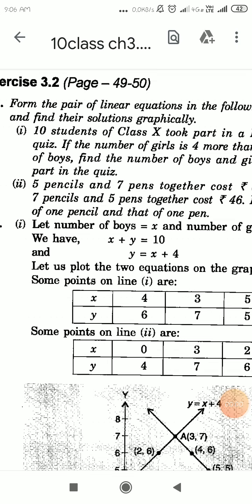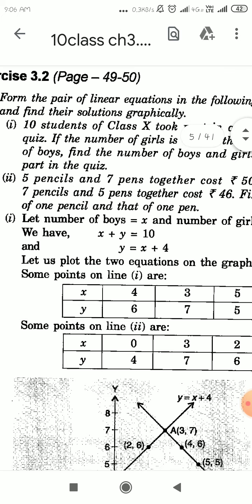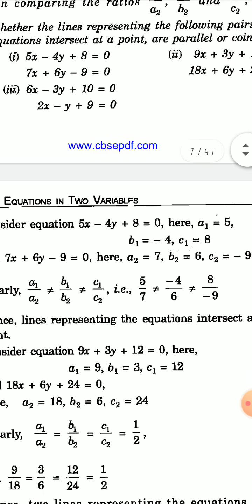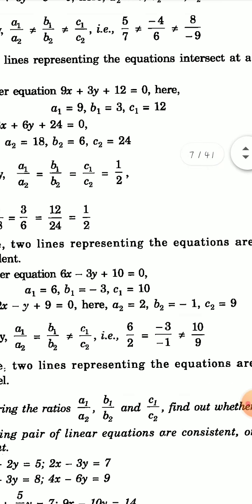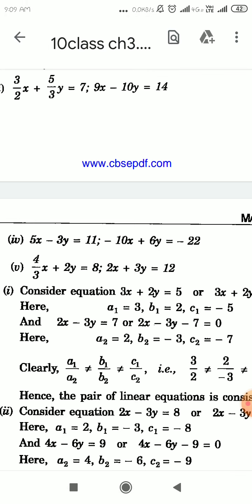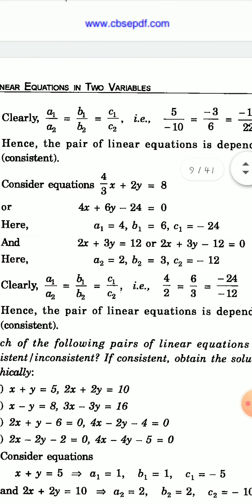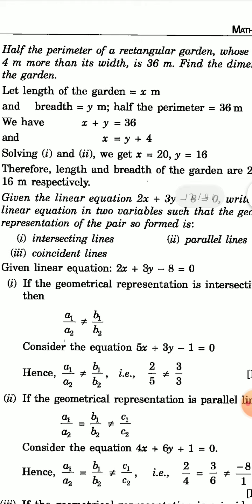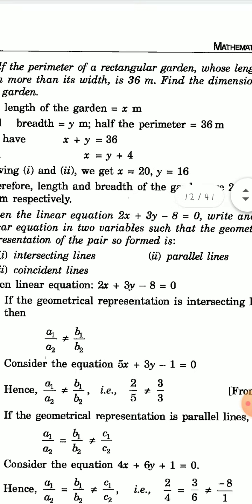Class X maths